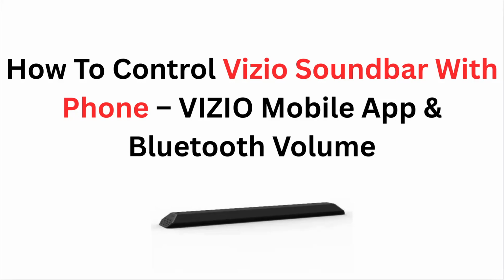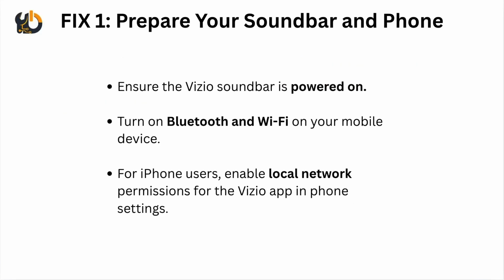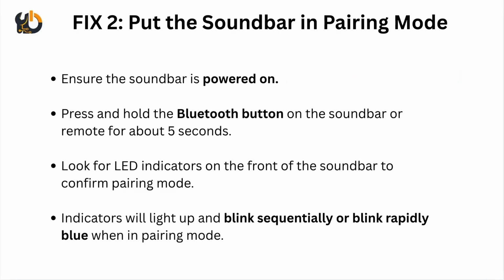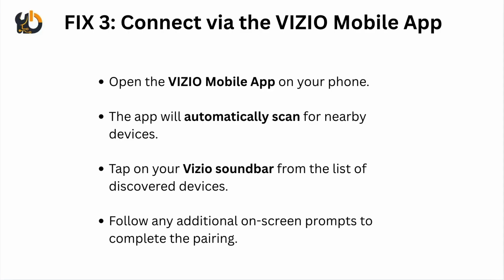How To Control Vizio Soundbar With Phone – VIZIO Mobile App & Bluetooth Volume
In this video, we will guide you through the process of controlling your Vizio soundbar using your smartphone. Discover how to utilize the VIZIO Mobile App to manage your soundbar settings, adjust volume levels, and enhance your audio experience seamlessly. We will also cover how to connect your soundbar via Bluetooth for easy access to your favorite music and media. Whether you are a tech novice or an audio enthusiast, this tutorial will provide you with all the necessary steps to take full control of your Vizio soundbar.